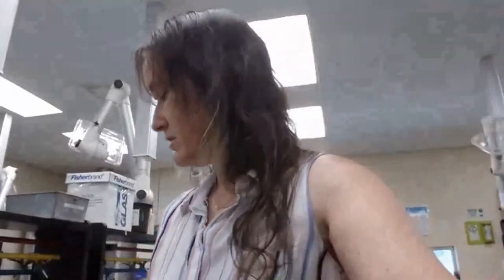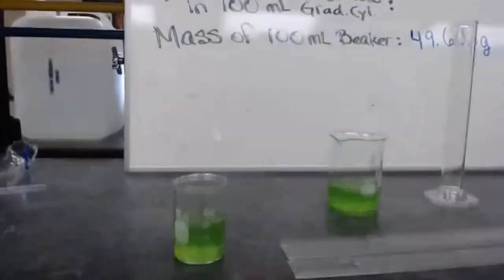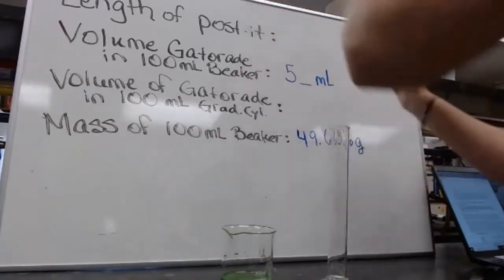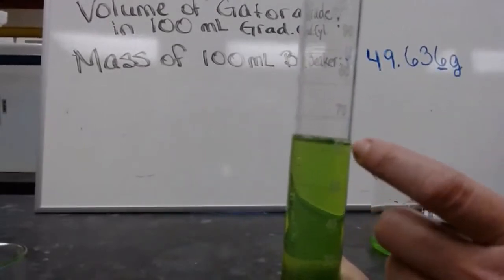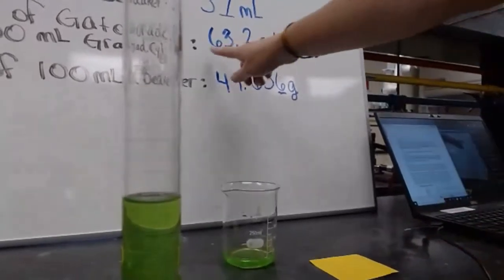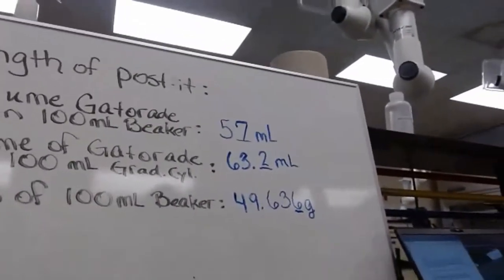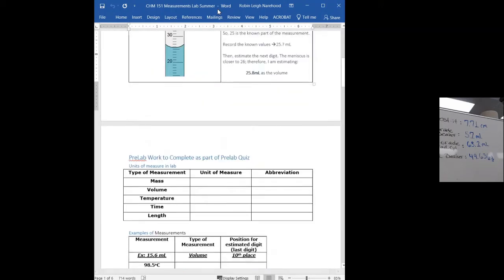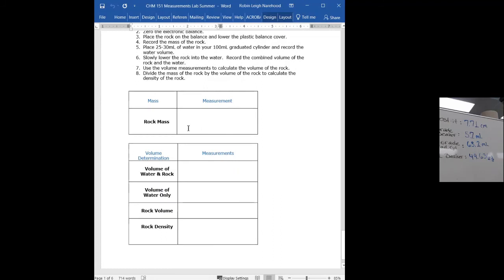Measurement Prelab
Discussion of what a measurement is, how to read and record measurements correctly, and comparison of exact numbers to measurements.